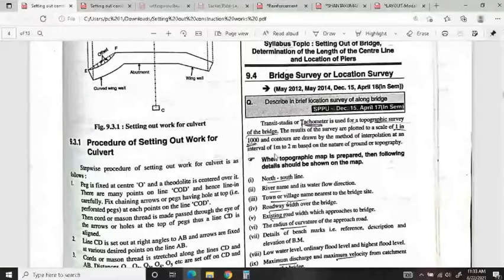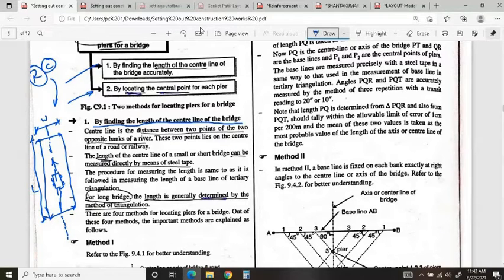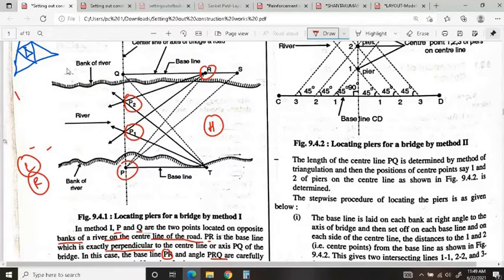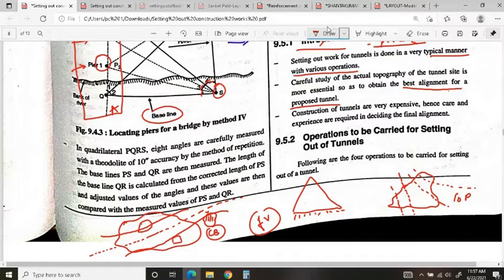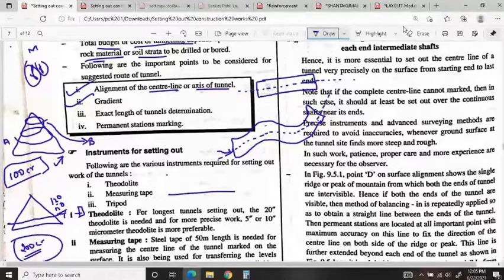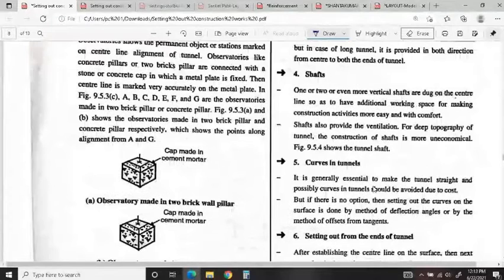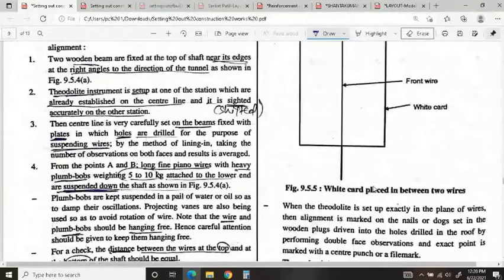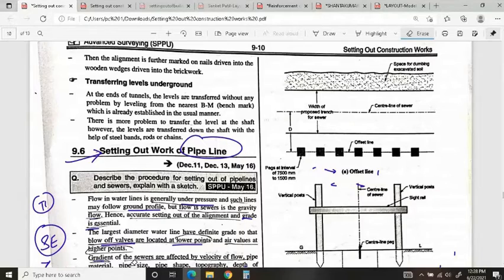Trigonometric Levelling and Setting out works, SPPU Syllabus, SE and TE unit 6 part 2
a) Trigonometric Levelling :- Terrestrial refraction, Angular corrections for curvature and
refraction, Axis signal correction, Determination of difference in elevation by single observation and
reciprocal observations.
b) Setting out of Construction works:- Setting out of a bridge, Determination of the length of the
central line and the location of piers. Setting out of a tunnel – Surface setting out and transferring
the alignment underground.